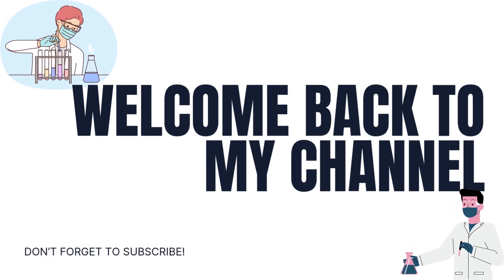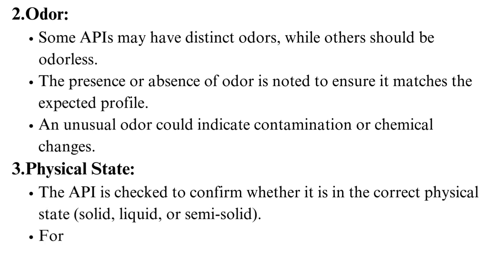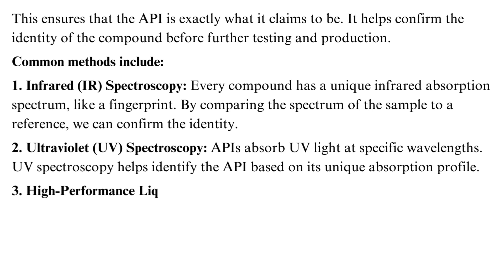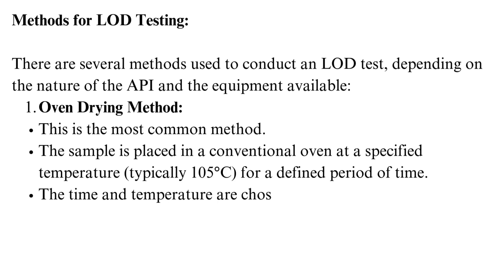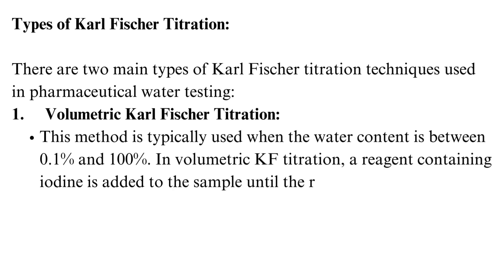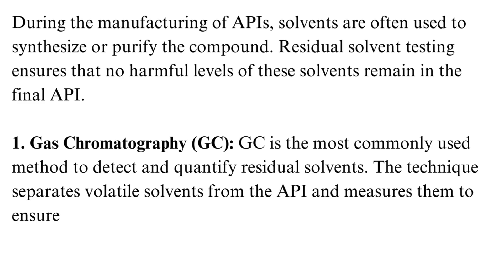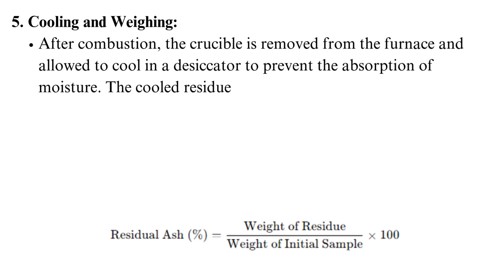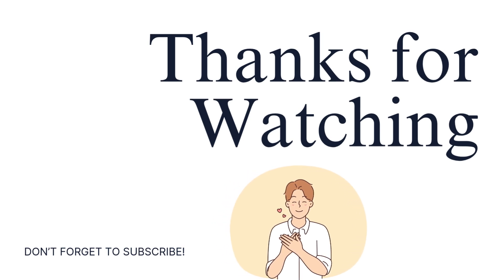Essential Quality Control Tests for Active Pharmaceutical Ingredients (APIs) in Pharma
In today's video, we explore the critical role of Quality Control Testing for Active Pharmaceutical Ingredients (APIs) in pharmaceutical manufacturing. APIs are the key components in drugs responsible for their therapeutic effects, and ensuring their quality is essential for safe, effective medications.

We dive into important tests such as Description, Solubility, Identification, Loss on Drying, Purity, Residual Ignition (Sulfated Ash), and many more. Learn how these tests safeguard the purity, potency, and stability of APIs before they reach the market.

Timecodes:
00:00 Introduction
00:24 What is an API?
00:58 Description Test
02:49 Test 2: Solubility Test
04:27 Test 3: Identification Tests
05:13 Test 4: Loss on Drying (LOD) Test
08:15 Test 5: Water content Test
10:32 Test 6: Purity and Related Substances Test
11:19 Test 7: Assay Tests
12:07 Test 8: Residual Solvent Testing
12:42 Test 9: Residual Ignition Test (Sulfated Ash Test)
15:22 Test 10: Microbial Testing
15:51 Test 11: Particle Size Distribution (for solid APIs)
16:20 Test 12: Stability Testing
17:03 End